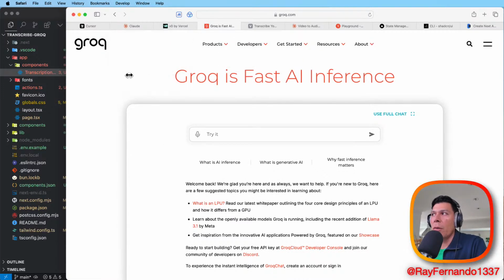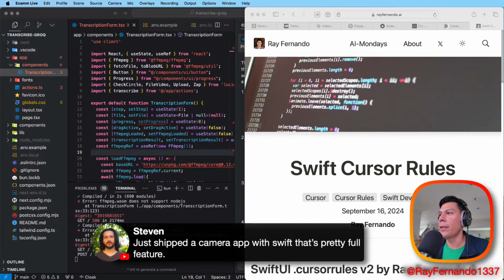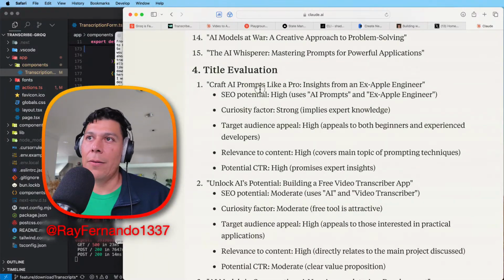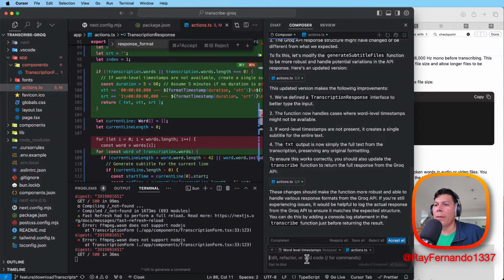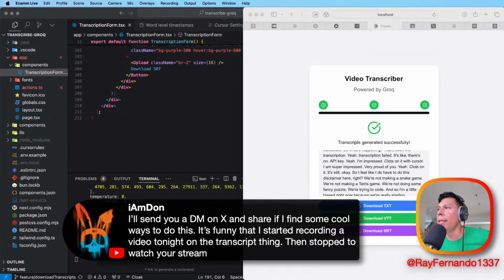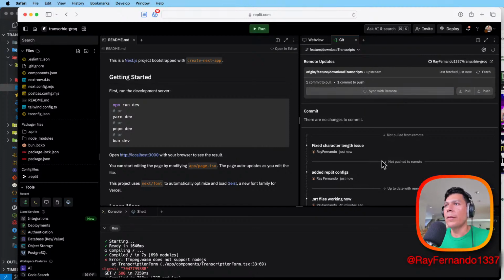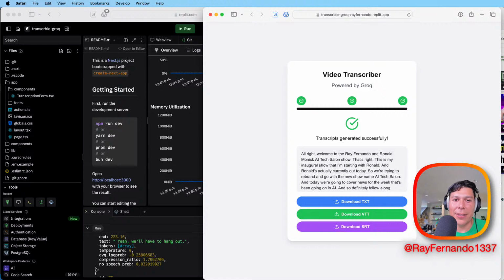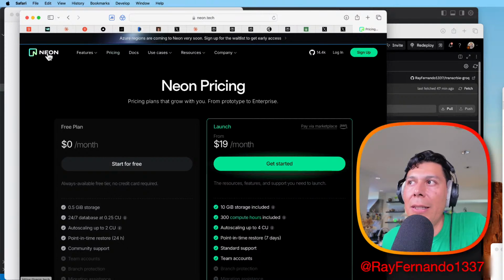Launch App with AI and Make Money? Cursor + v0 + Claude Sonnet 3.5 & Chill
Can I launch an app w/ Cursor + v0 + Claude Sonnet 3.5 & make money?